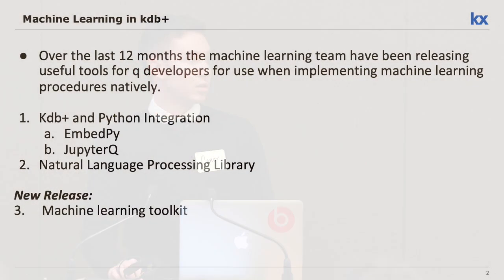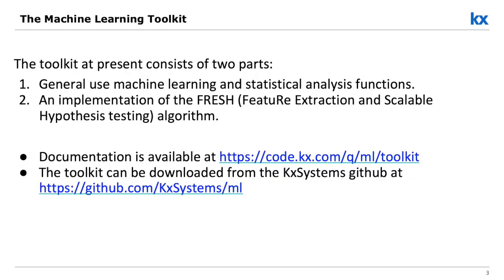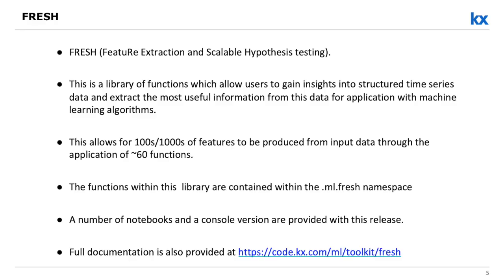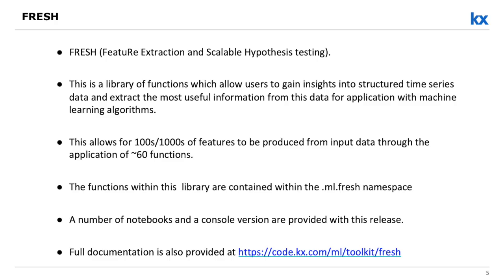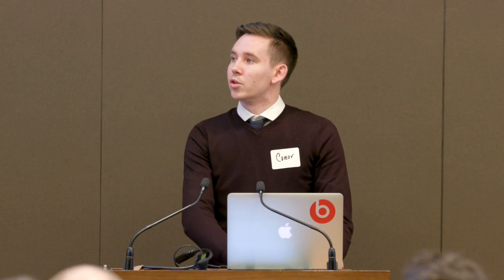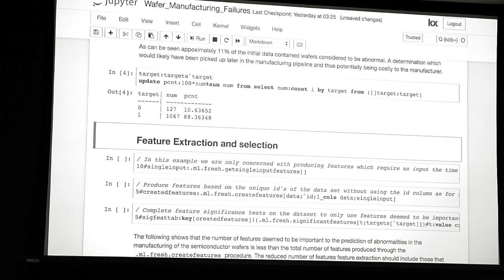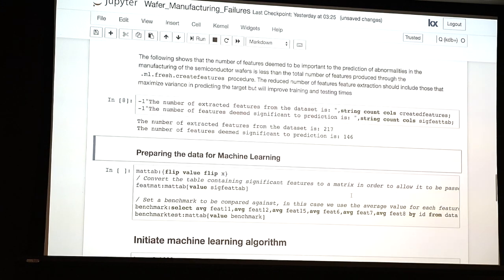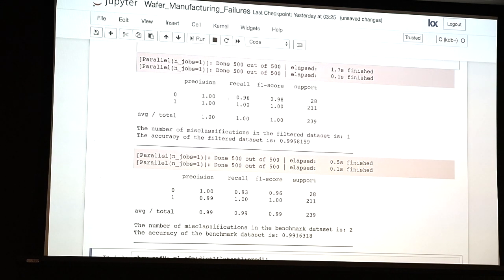Conor McCarthy: Feature Engineering ML-Toolkit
Kx engineer Conor McCarthy presented the latest kdb+ machine learning toolkit to the Kx Community NYC Meetup on 7 November 2018.